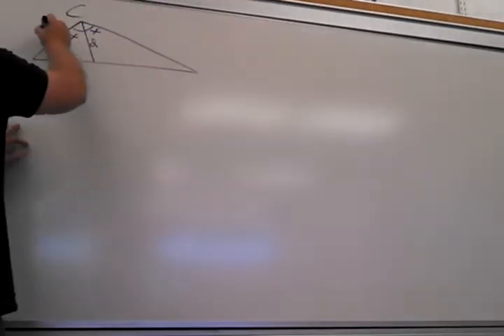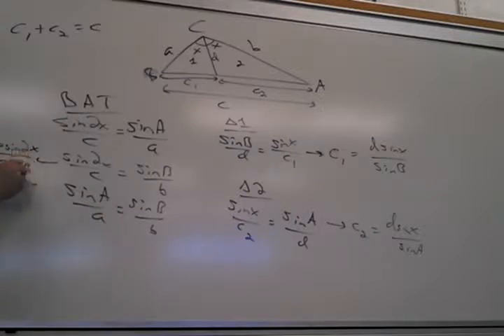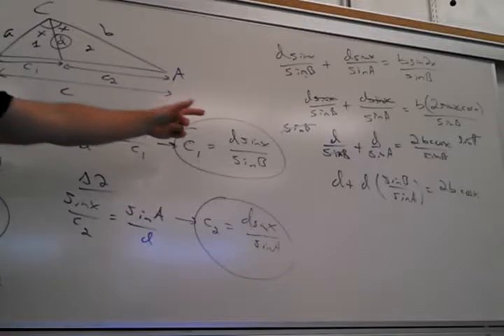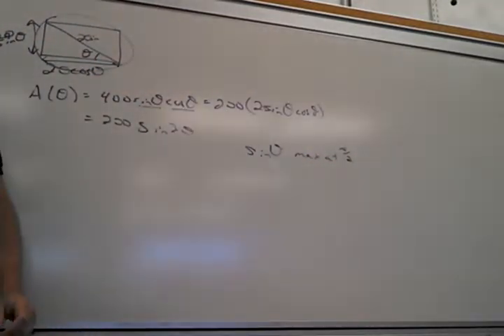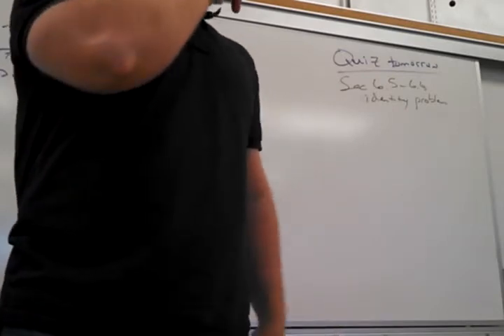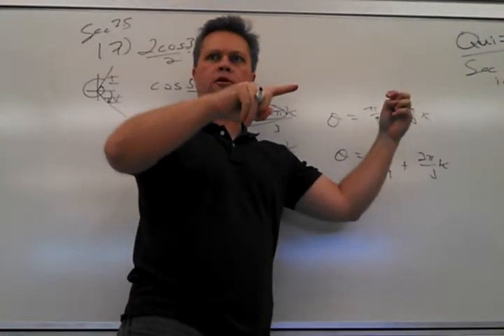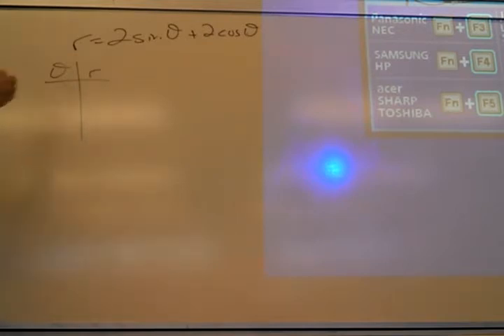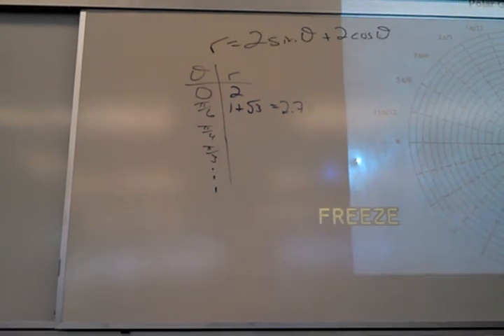Math 176, Oct 28 Lecture, Part 1